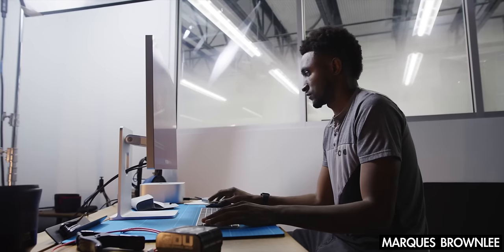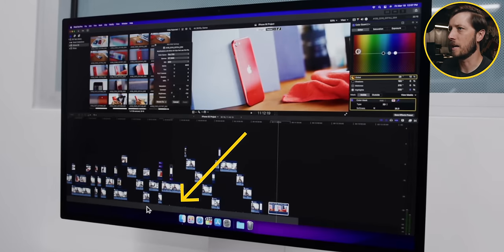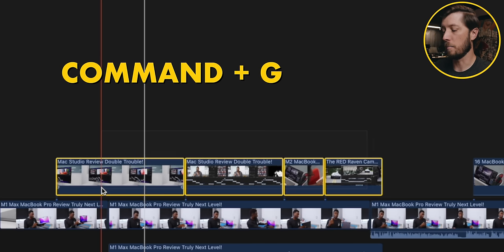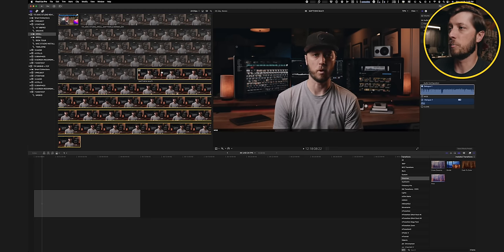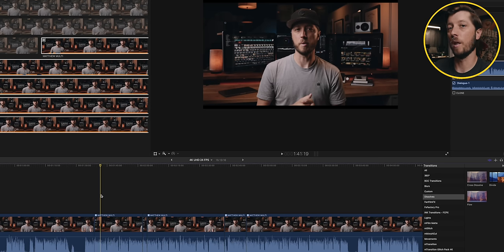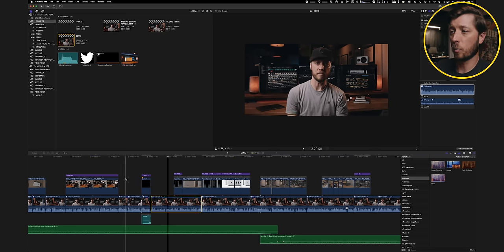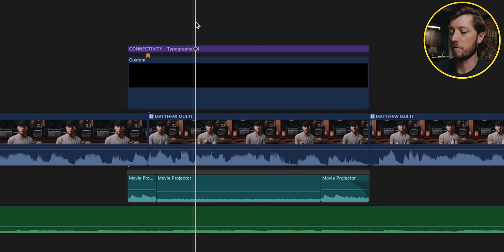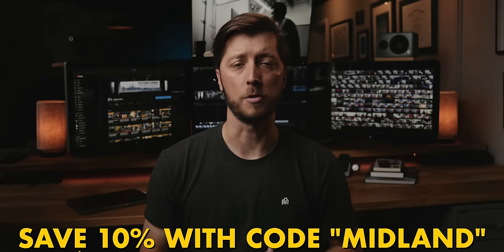Final Cut Pro Editing & Magnetic Timeline Tips for MKBHD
Of course I goofed! The correct shortcut is Command + OPTION + ⬇︎, not Command + SHIFT + ⬇︎ 🤦🏻‍♂️ My brain's getting crowded with all these shortcuts...

Like my T-shirt?
Save 10% with code MIDLAND

Nothing but love and respect for @mkbhd ! I wanted to take a closer look at his editing style in Final Cut Pro & show other FCP editors some alternative methods that they might find better suited to their workflows, their creativity, or the way *their* brain works. Marques isn't doing anything "wrong" ... he's just doing his thing. And he's obviously doing it very, very well.

CHAPTERS:

0:00 - Intro
1:35 - The Gap Clip Method
3:25 - Magnetic Timeline Method
3:36 - Command + Option + ⬇︎
3:51 - Secondary Storylines
4:48 - Slide Edits
5:16 - Changing The Connection Point
6:21 - Editing A-Roll
7:00 - Range Tool Method
7:14 - Option + [
7:46 - Multicam Your A-Roll
8:40 - J & L Cuts
9:03 - Audio Crossfades
9:57 - Magnetic Timeline Tips
10:16 - Position Tool
10:44 - Override Connections
11:22 - Gap Clips
11:44 - Shift + Delete
12:07 - Clip Connections
12:43 - THIS IS *THE* TIP!
13:39 - Other Vids To Check Out
13:56 - What Do You Think?
14:30 - mTutorial Plug-in
14:57 - Outro

MY VIDEO EDITING GEAR:

Mac Studio (2022) | Base M1 Max, 64GB unified memory, 2TB SSD
14" MacBook Pro (2021) | Base M1 Pro, 32GB unified memory, 1TB SSD

Midland Pictures
c/o Matthew O'Brien
1441 Mall Dr Ste 100
No. 188